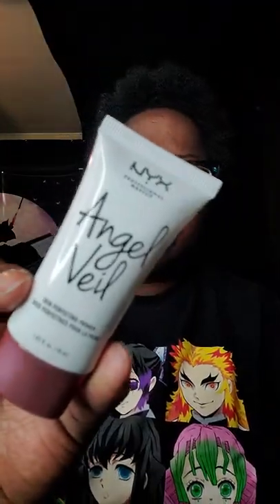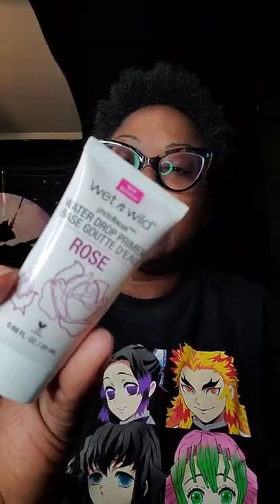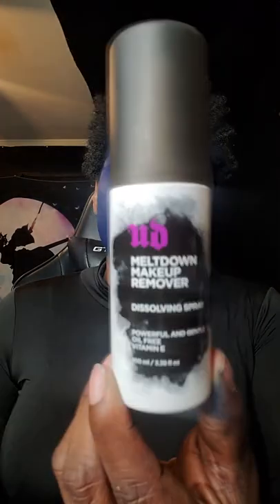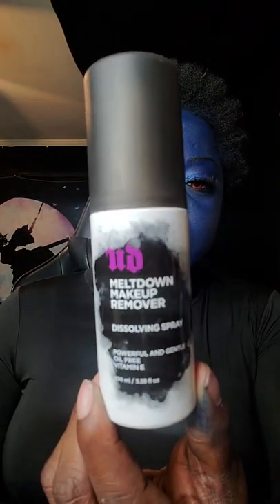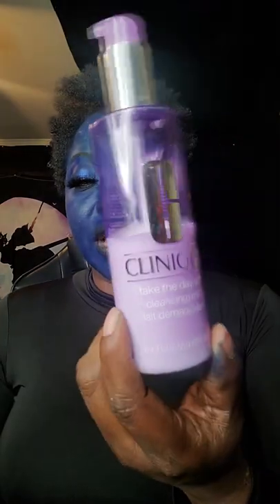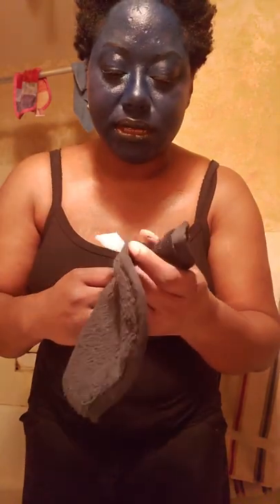Skin Care when Facepainting (Before and After painting)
what's good? how ya doin? it's ya girl Dee, back with another video.
Q1 of 2022 was not the kindest, but I think I found some creative stride again. I hope to have more content soon.

Earlier in the winter it was suggested to do a skincare video surrounding facepaint, and I thought that was an awesome idea. The process won't be the same across all skin types or paint types; but I wanted to give you more insight on the steps that I take using water based paint, and having oily skin.

Please note; the products that I use are not required; find what's best for you, your skin type, and your budget.

Sometimes it seems counter intuitive to use an abundance of moisturizers and primers when your skin produces its own natural moisture, but when dealing with paint, having that smooth and well moisturized canvas makes a world of difference for application and staying power.  In addition, when removing the paint, you are likely to remove some of that moisture as well as irritating your skin. Recovery is good to help calm down any kind of irritation, inflammation, or aggrivation, and help restore balance from wearing the paint for extended periods of time, on top of the cleansing/scrubbing. This is another reason that I use microfiber towels when removing my paint, so that i'm not being too rough with my skin.

All in all, an oil/balm makeup remover can go a long way, and is more sustainable to use a microfiber towel than disposable wipes . (but rest assured, i've removed my paint plenty of times with those wipes too lol.)

I hope that this helps, and as convention season kicks off, I'll bring you some more tips and tricks in the future.

facepaint character featured; my Loresona, based upon Rachel Smythe's design of Nyx from Lore Olympus. neck and ears were not painted since I edited them in the final video.